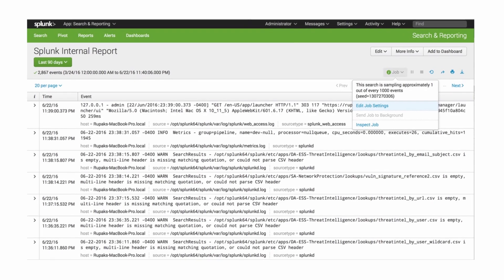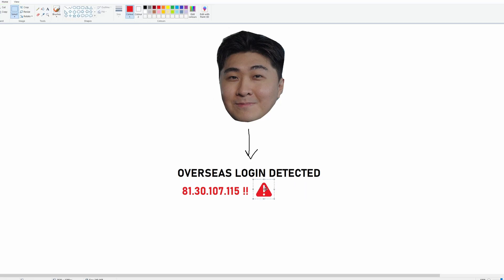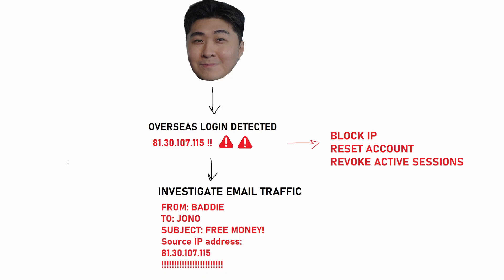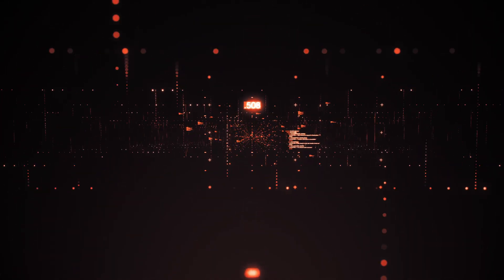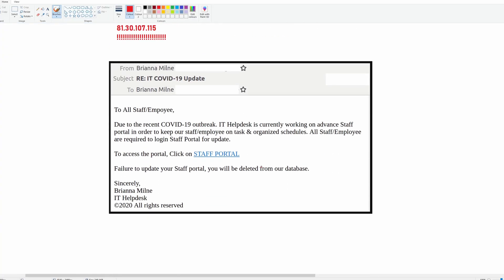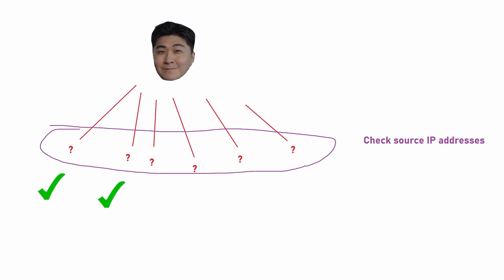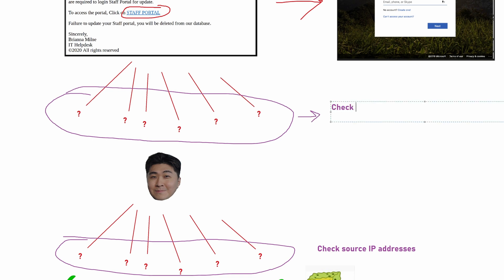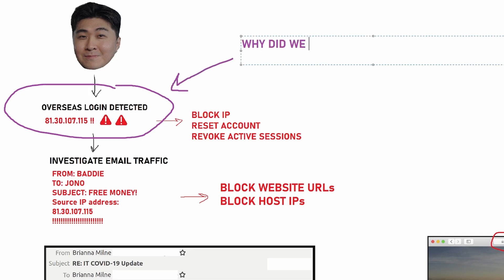Guide to INCIDENT Investigations in Cybersecurity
Hey guys, in this video I'll run through how you can investigate a real incident step by step. Enjoy!

0:00 Intro
0:24 Investigation thought process
3:35 ANY.RUN
5:00 Investigations continues
5:58 Impact analysis
7:07 Prevention